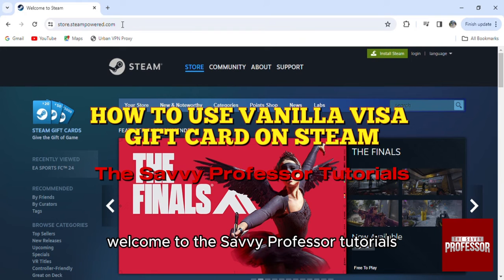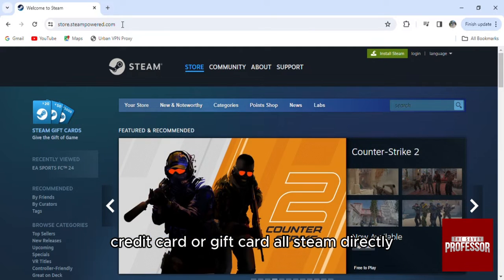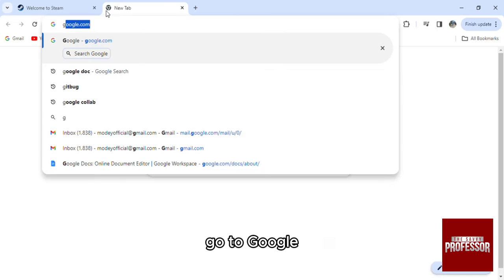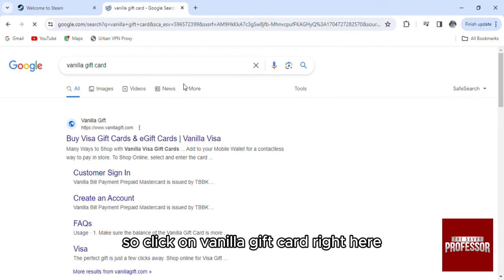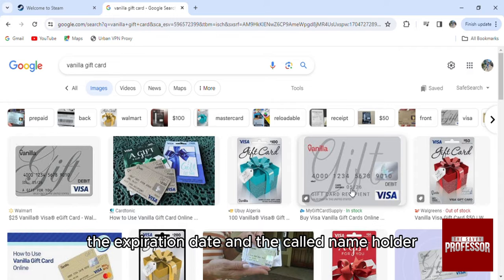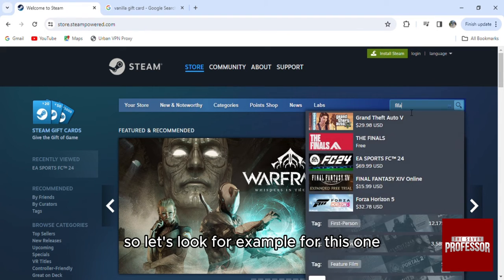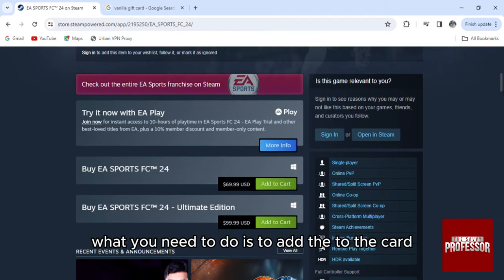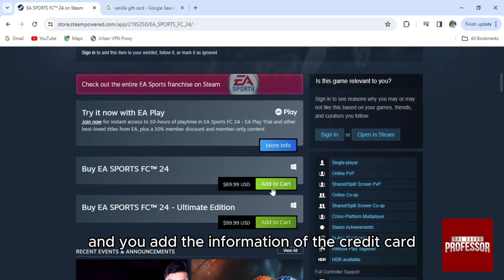How To Use Vanilla Visa Gift Card On Steam (How Do I Use Vanilla Visa Gift Card On Steam)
How To Use Vanilla Visa Gift Card On Steam (How Do I Use Vanilla Visa Gift Card On Steam). In this video tutorial I will show you how to use Vanilla Visa Gift Card on Steam.